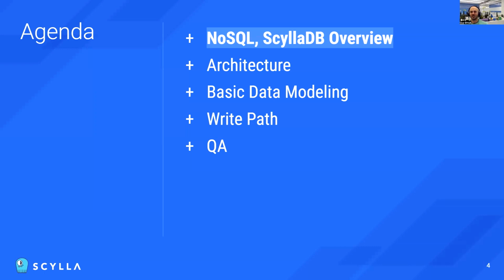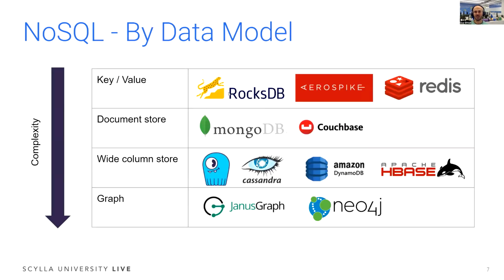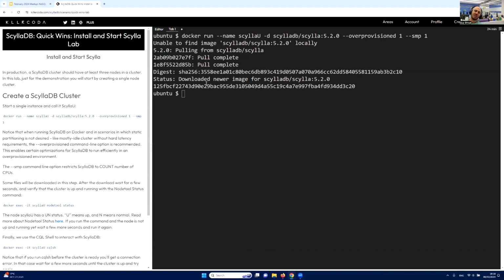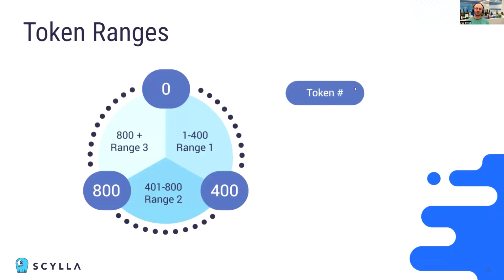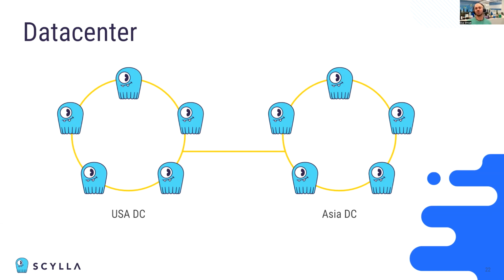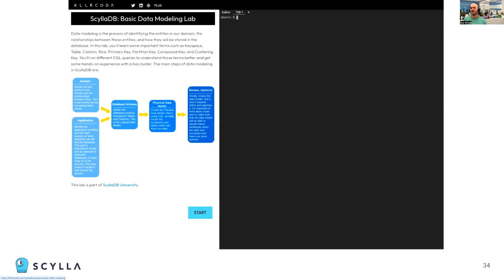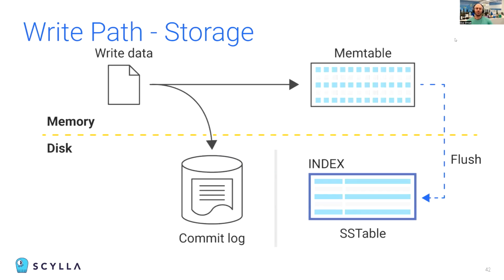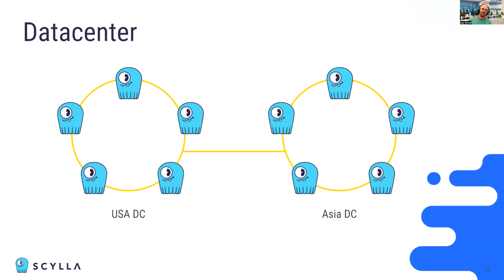NoSQL Basics and Getting Started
Learn about NoSQL vs. SQL, basic architecture for high availability and performance, NoSQL data modeling, and how to get started with running basic queries.